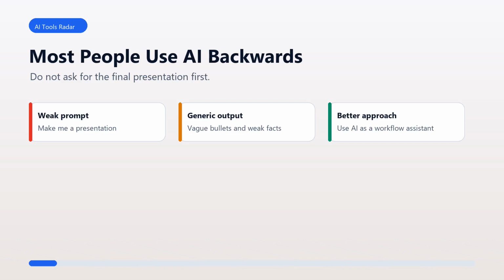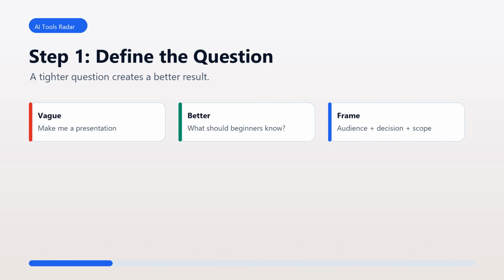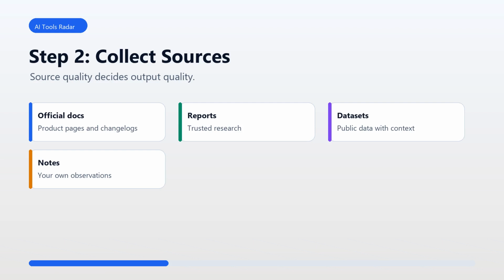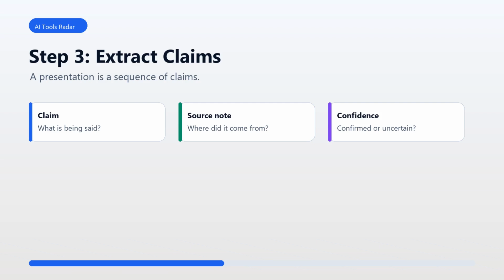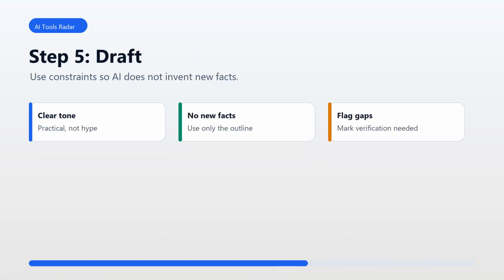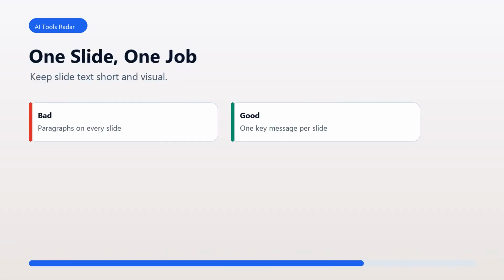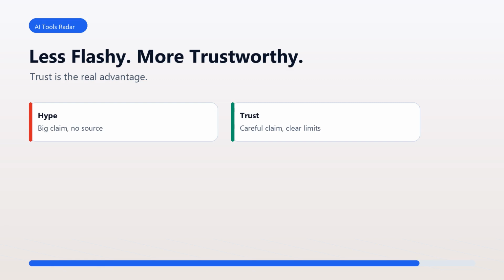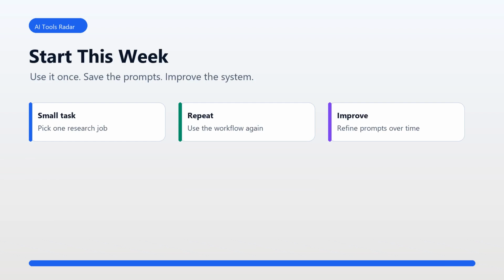Turn Research Into a Presentation With This AI Workflow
Most people ask AI to create a finished presentation too early. In this video, I show a simple AI workflow for turning research into organized notes, a useful draft, and a presentation outline without blindly trusting AI-generated facts.

You will learn how to:

- define a better research question;
- collect useful sources;
- extract and verify claims;
- build a clear outline;
- draft with AI without adding unsupported facts;
- turn the draft into a presentation structure.

This workflow is useful for students, freelancers, creators, office workers, and small business owners who want practical AI help without generic output.

Chapters:
00:00 The common AI workflow mistake
00:30 The 6-step AI workflow
01:00 Define the question
01:35 Collect sources
02:05 Extract claims
02:50 Build the structure
03:25 Draft and convert to slides
04:15 Fact-check
04:50 Final recap